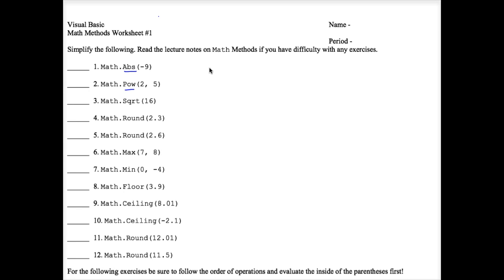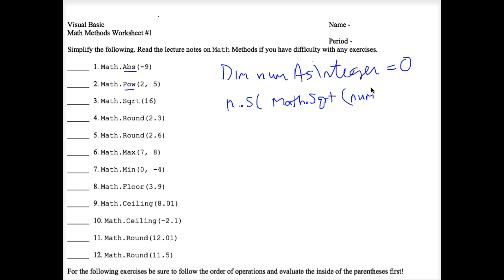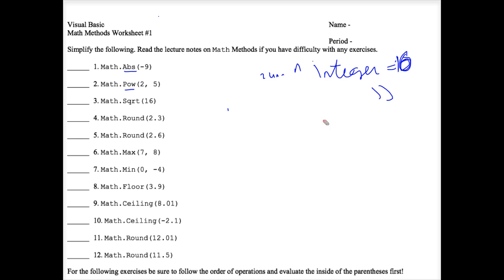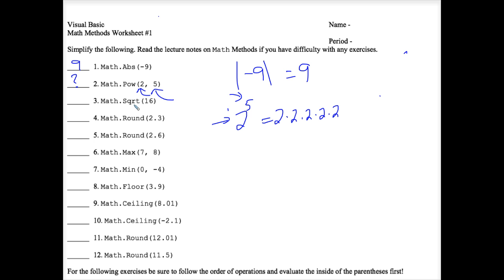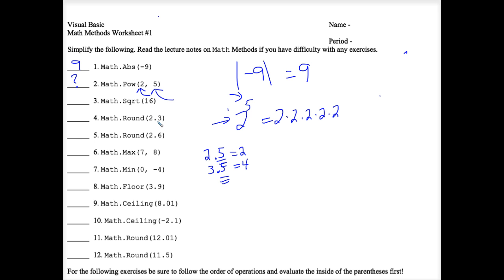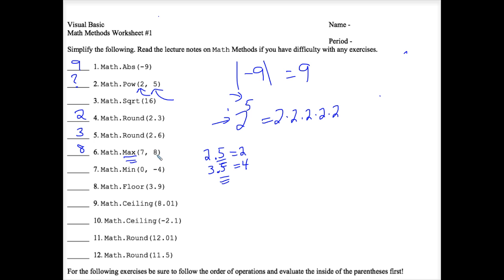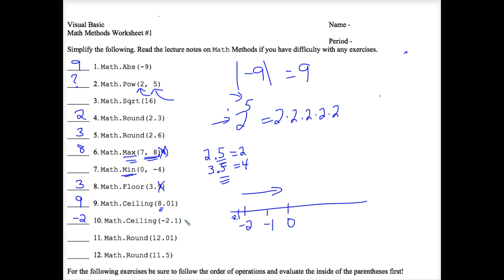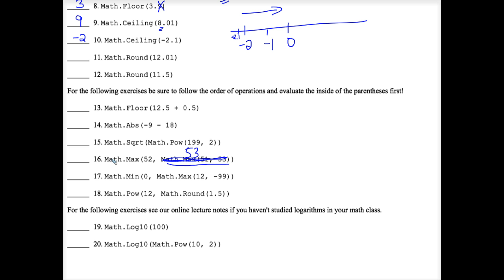VB Math Methods Worksheet #1